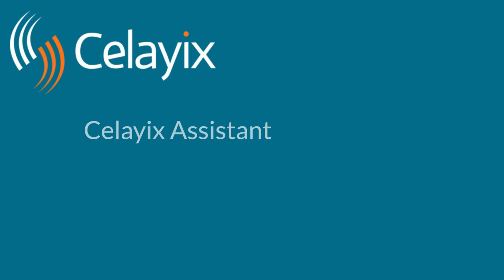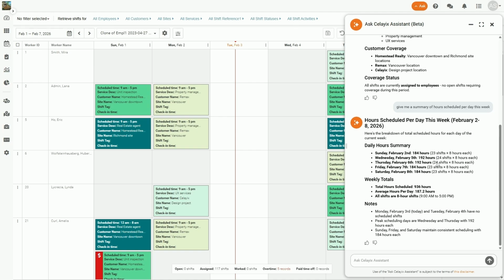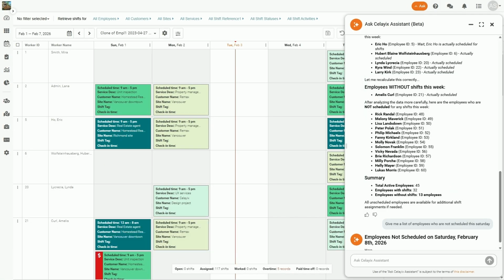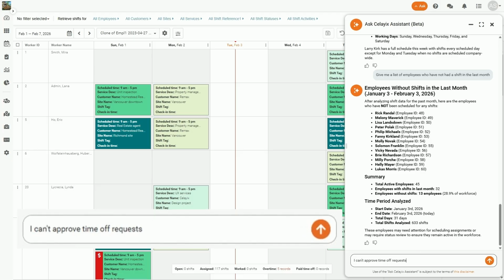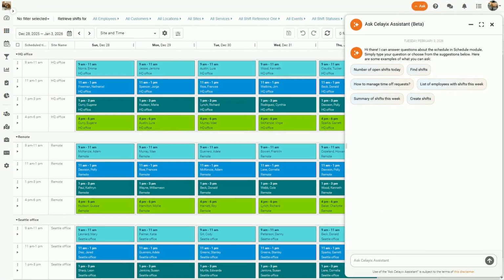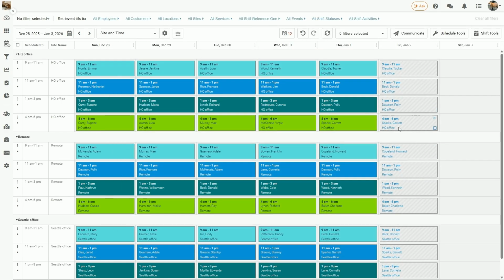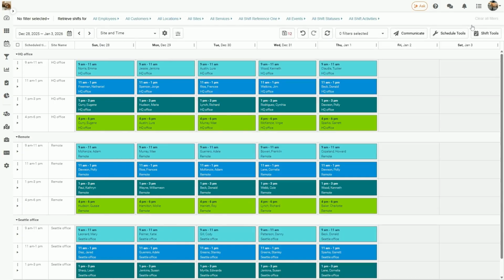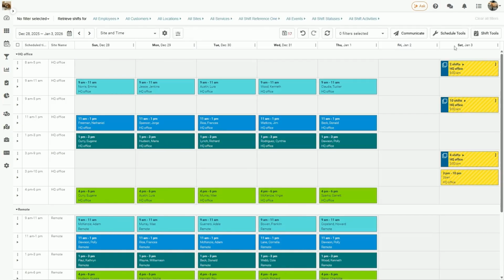AI Employee Shift Scheduling - Celayix Assistant Demo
Simplify shift decisions and accelerate operations with AI. Learn how an AI interface delivers a fast, conversational scheduling experience.

This video is a short demo of the Celayix Assistant, an AI that helps employee shift scheduling. The Demo shows how to:

- Schedule questions
- Help questions
- Shift copy, create and delete

Assistant helps complex organizations:

- Get instant answers without hunting through menus and screens
- Automatically create clean schedules with simple prompts or emailed text
- Optimize decisions by quickly uncovering deep information

Unleash the power of AI to improve your shift management with Celayix Assistant.

Or check out the Celayix website to better understand how to improve shift management operations: